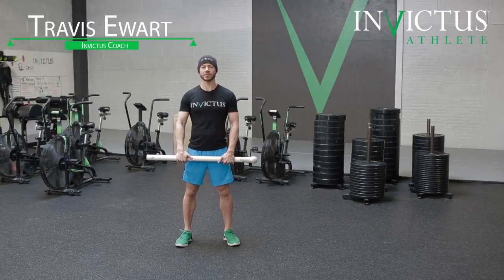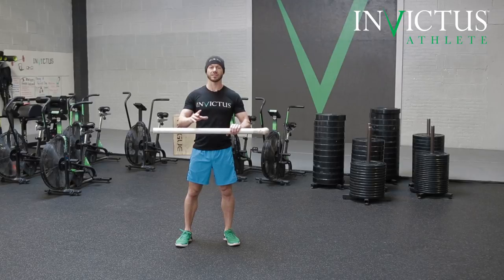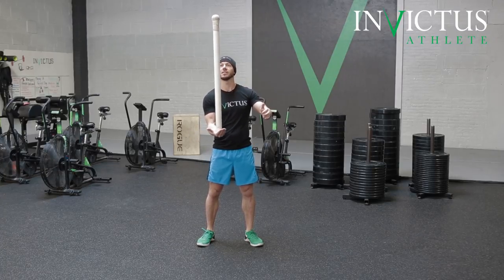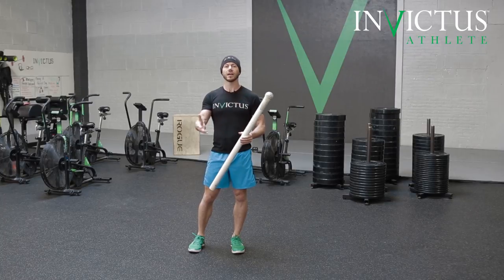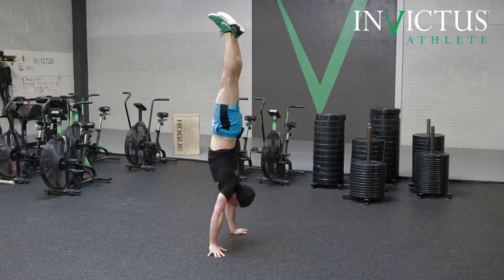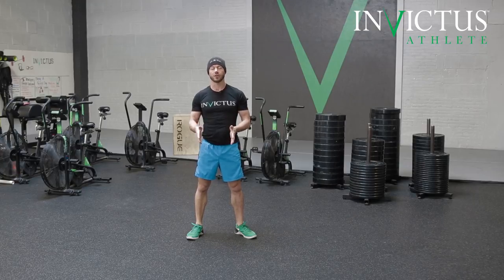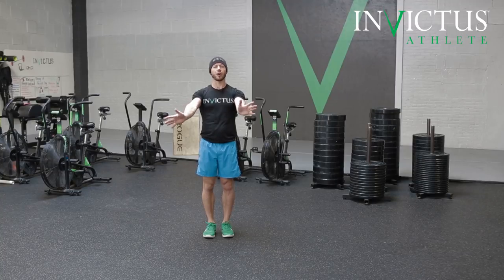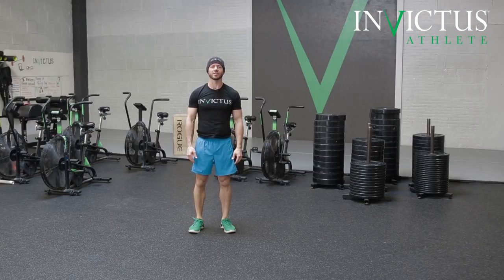Handstand Marching (Freestanding) | CrossFit Invictus Gymnastics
Invictus Athlete gymnastics coach Travis Ewart discusses and demonstrates Freestanding Handstand Marching. For more CrossFit gymnastics tips and skill development, click the 🔗 to download a FREE day of Invictus programming.